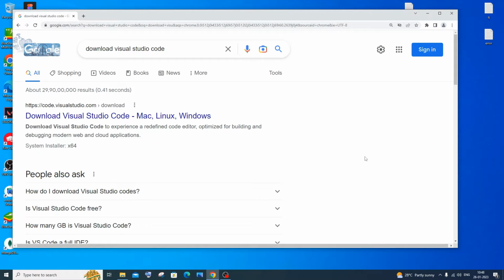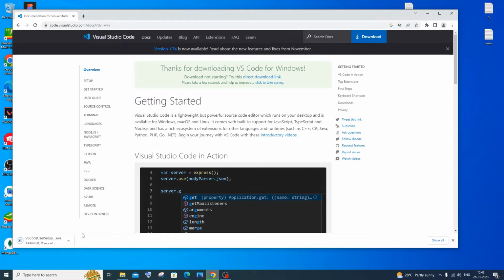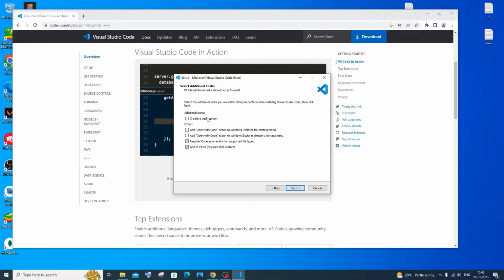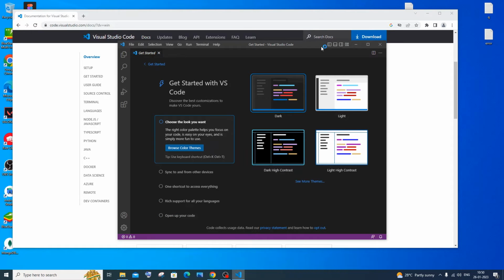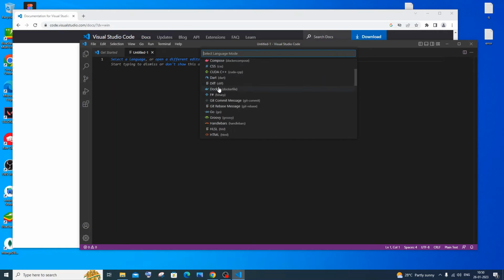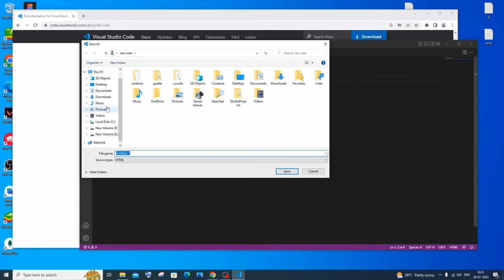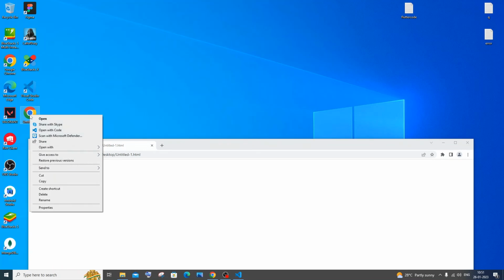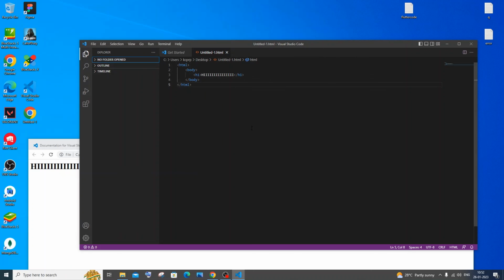How to download and install Visual Studio Code for Windows 10 | VS code tutorial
How to install visual studio code on windows 10 is shown